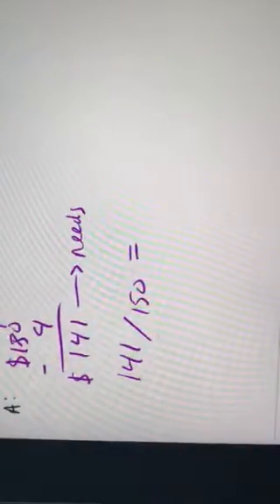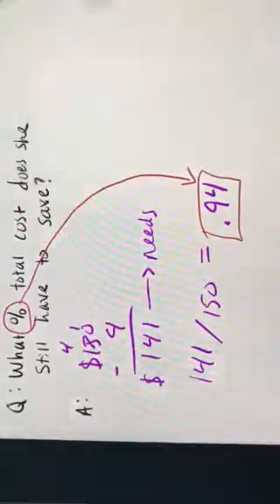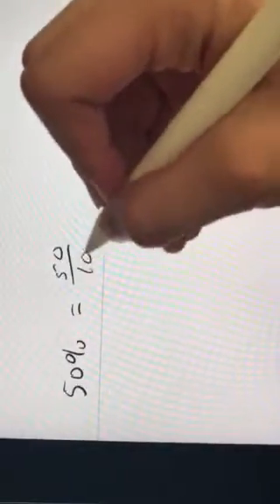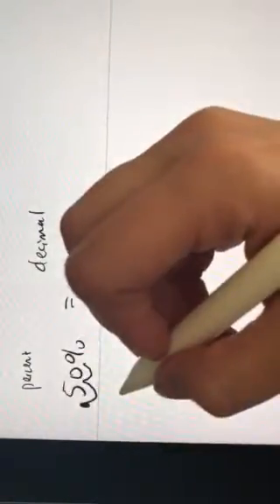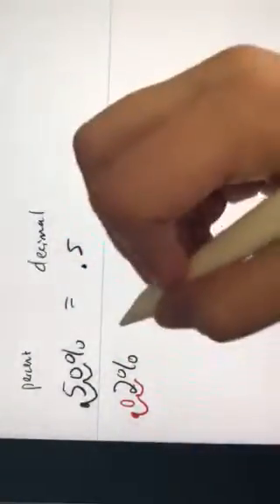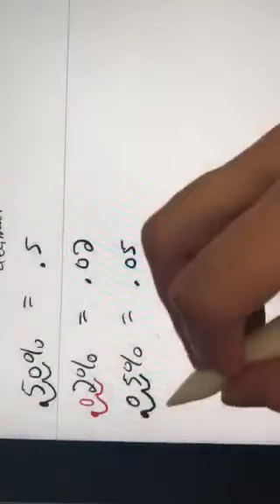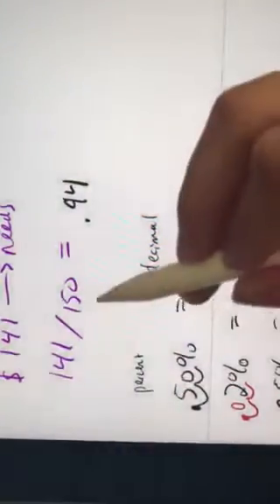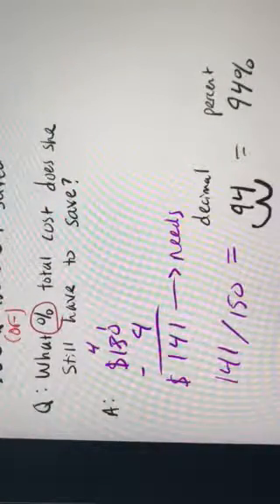Trini hw 4/9/2018 part 3